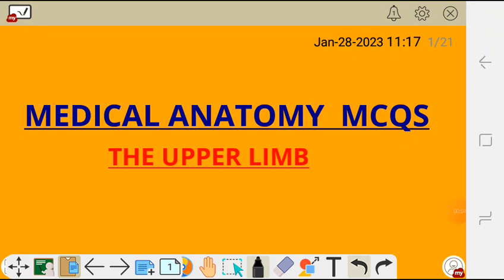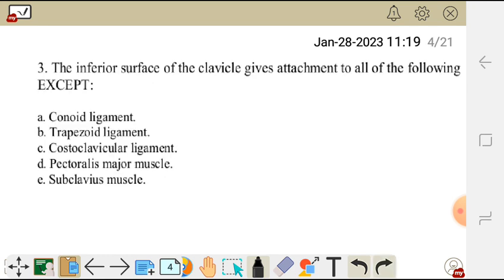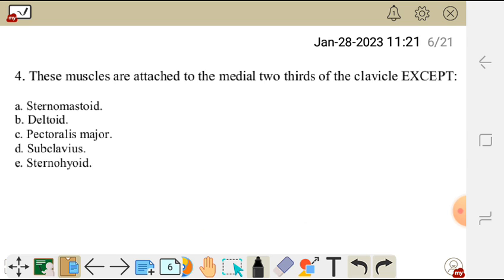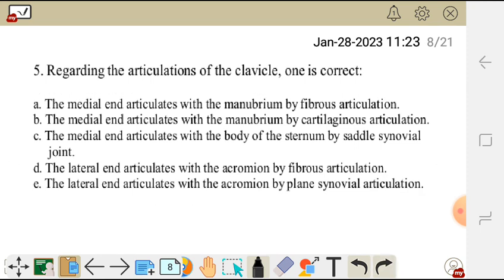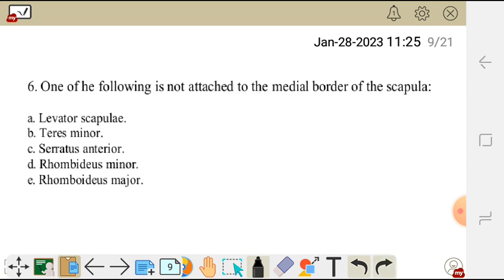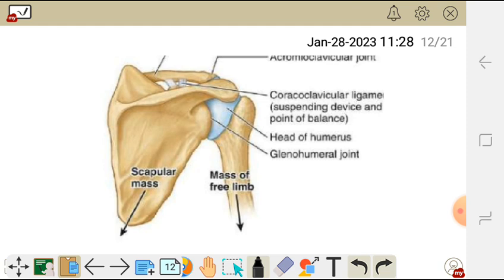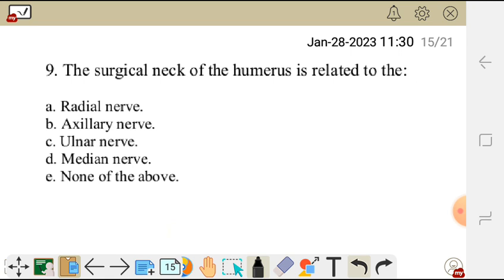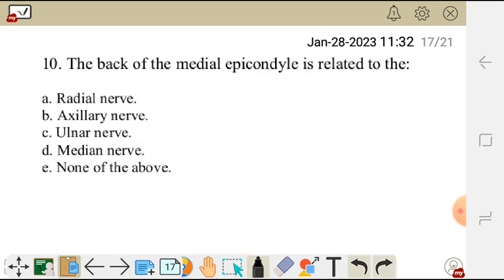upper limb multiple choices questions (MCQs) Medical Anatomy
multiple choices questions easy to understand and guide you through your exam preparations